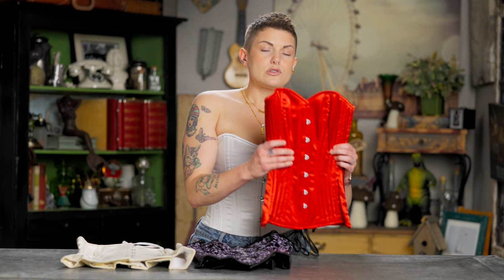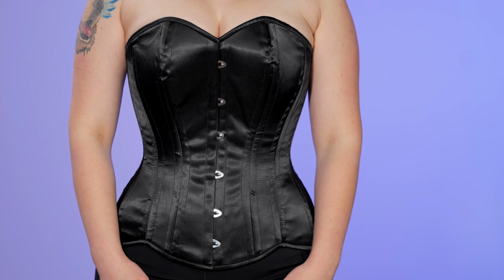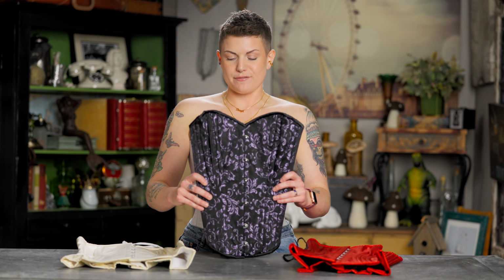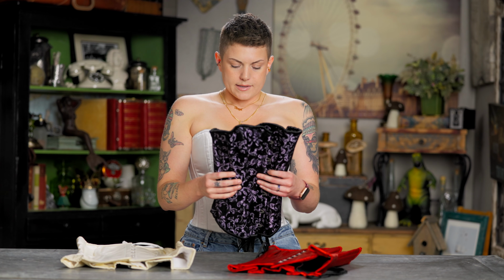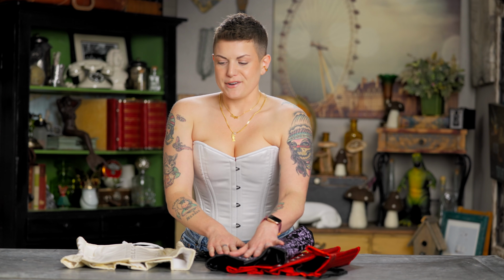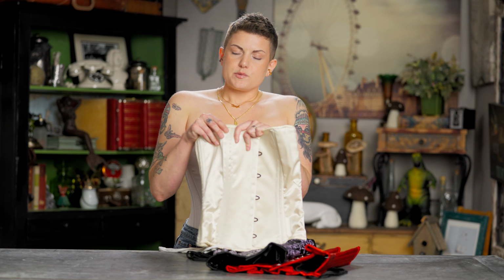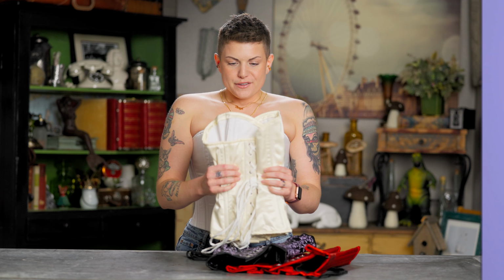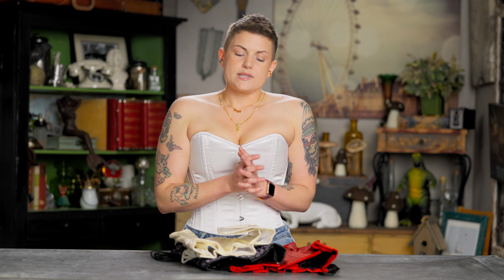Orchard Corset comprehensive overbust corset comparison and review: CS-411, CS-511, CS-530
Grab a seat and learn all about the overbust corsets at Orchard Corset.  Featuring our Romantic Curve Standard Overbust Corset Top CS-411, Hourglass Curve Longline Overbust Corset Top CS-511, and the Romantic Curve Longline Overbust Corset Top CS-530 (Brittney's corset).

Don't forget your comfy corset liner to keep your corset clean